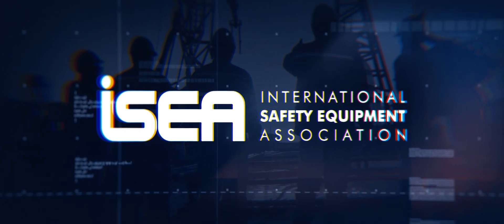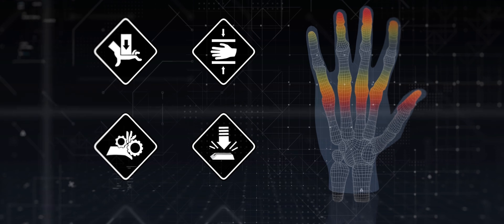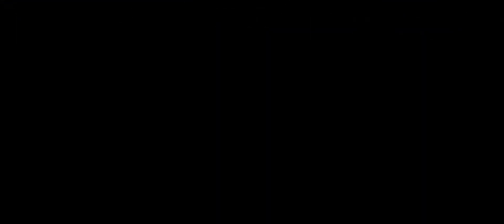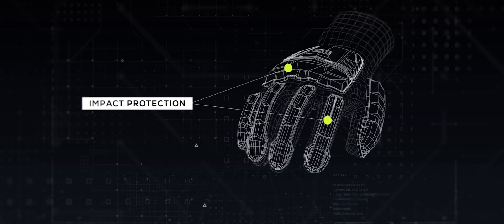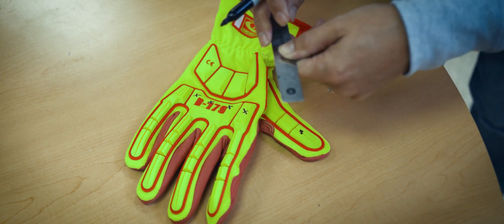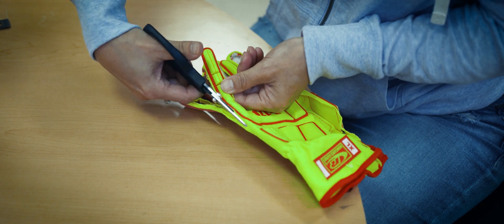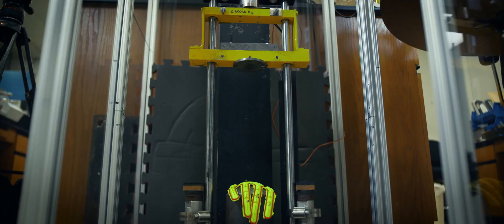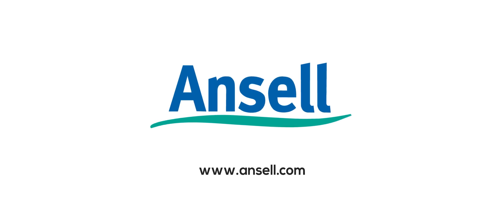Built For Impact - ANSI/ISEA 138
Ringers Gloves, a part of Ansell Limited, presents a tutorial on how the new ANSI/ISEA 138 standard helps you choose the best impact-resistant gloves for your workers' safety.
to learn more about our innovative hand protection.

As a leader in providing Impact Safety Solutions, we will be integrating the new ISEA 138 standard into the Ringers portfolio of impact solutions late 2019 and throughout 2020.

The International Safety Equipment Association (ISEA) has developed ANSI/ISEA 138 to expand performance levels for impact-resistant gloves, establishing three classifications based on measurement across the knuckles and fingers. to access the full standard.

Ratings by average transmitted force during testing, measured in kilonewtons:
Level 1 -   ≤ 9 kN   (lowest rating)
Level 2 -   ≤ 6.5 kN
Level 3 -   ≤ 4 kN

To be compliant, gloves must be tested in an independent ISO certified lab and display the rating icon, allowing customers to compare glove performance using a standardized measure.